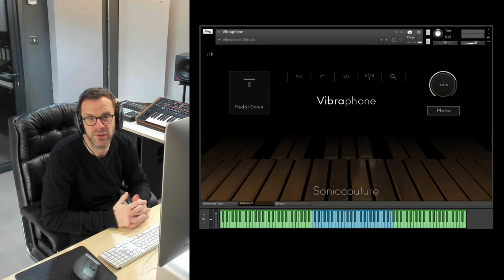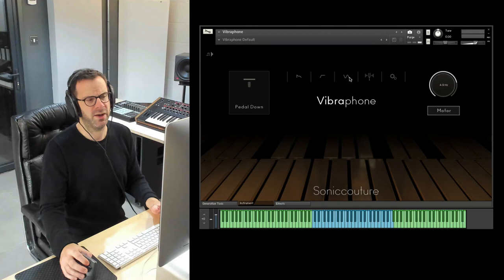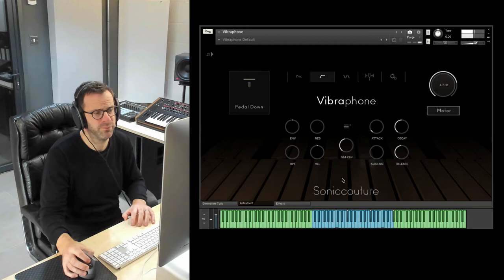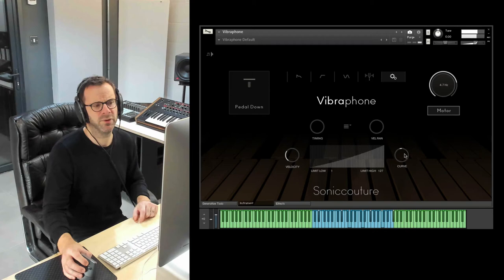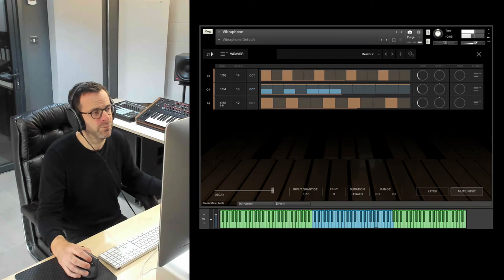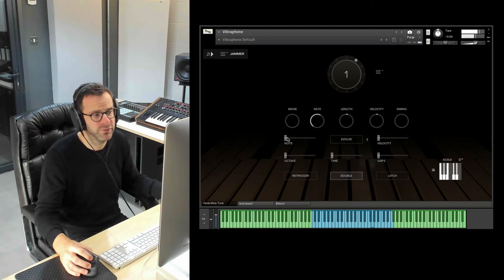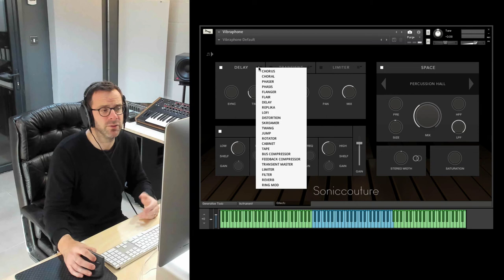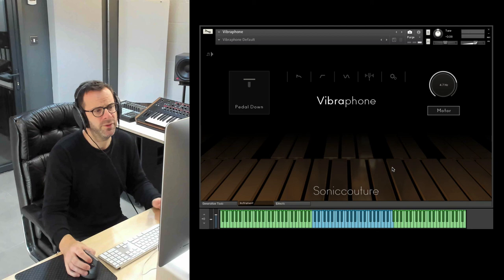Soniccouture Vibraphone: Walkthrough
James Thompson gives a guided our of Soniccouture's Vibraphone VST instrument.